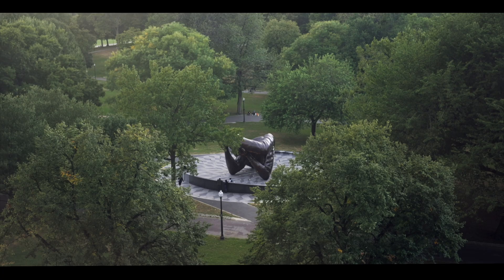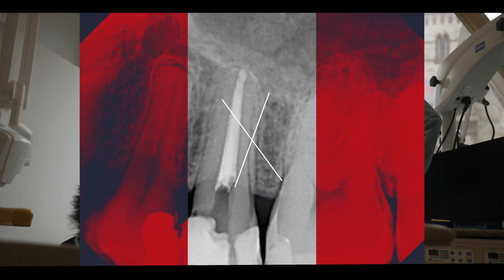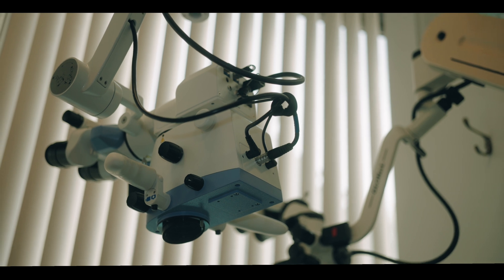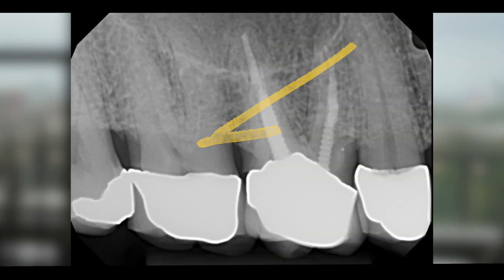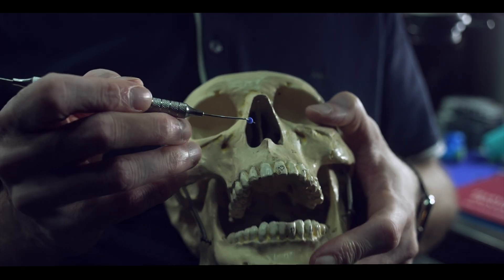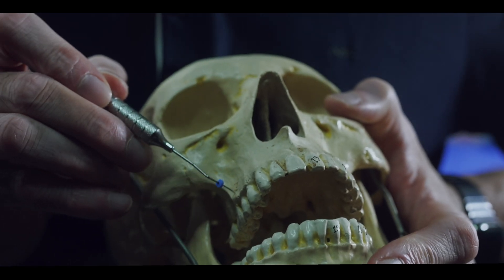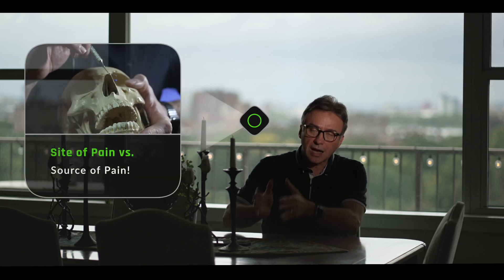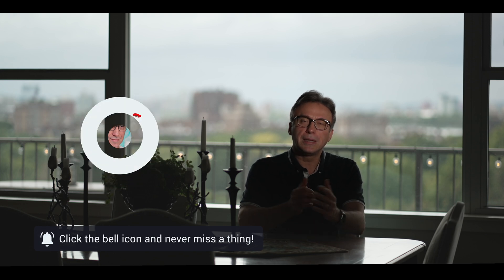Can a root canal treated tooth be sensitive to cold?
Dr. Nasseh shares some ideas about this common clinical occurrence and proposes a potential explanation for it.